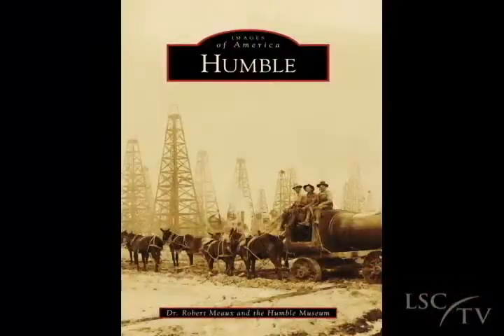4- Robert Meaux: an author on the history of Humble, Texas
Dr. Robert Meaux, Humble IS Coordinator of Title Programs, is a published author. Dr. Meaux wrote "Images of America: Humble." His book tells the history of Humble from the early 1870's through the 1940's.